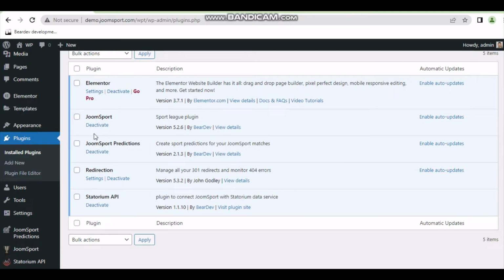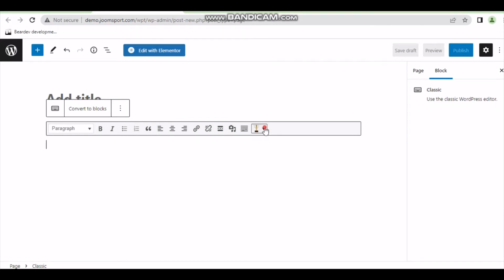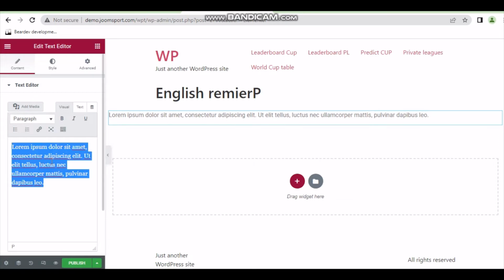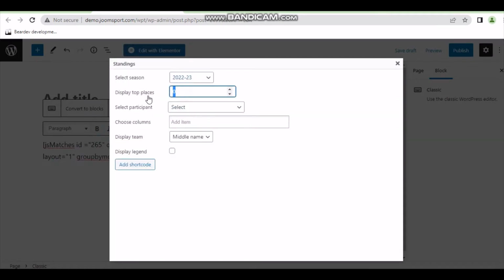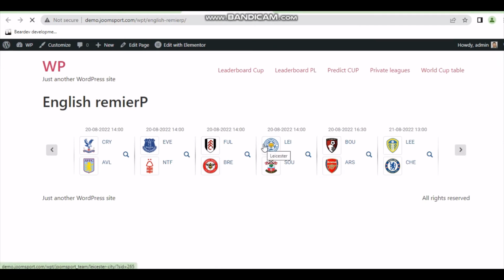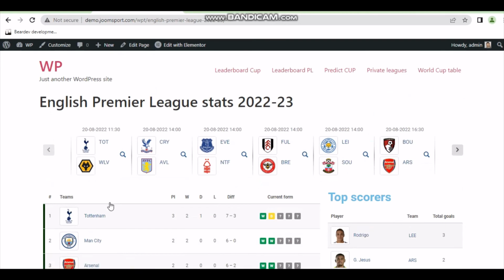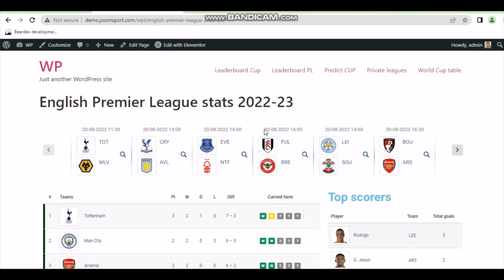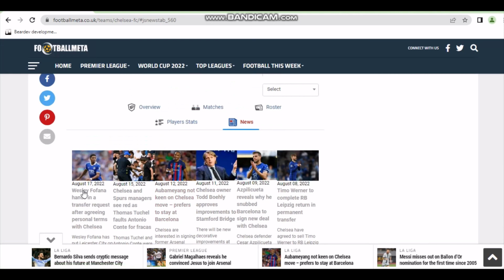Using JoomSport shortcodes with Page Builder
The tutorial on how to use JoomSport shortcodes to build stats pages with any WordPress page builder